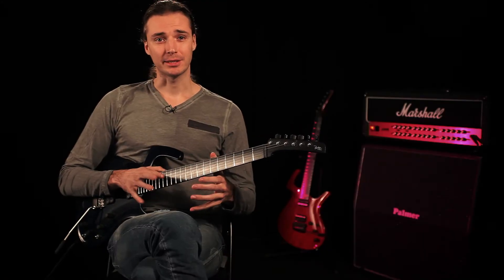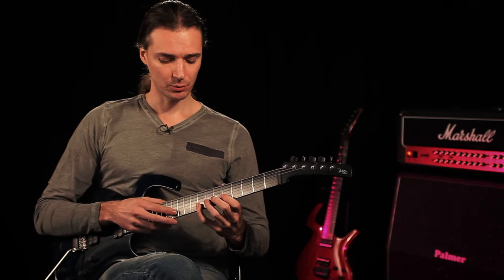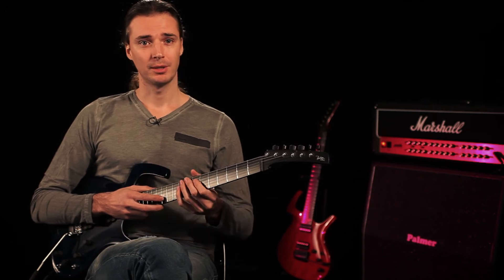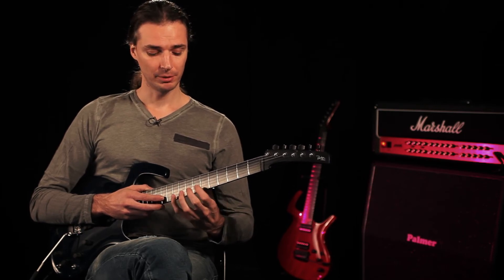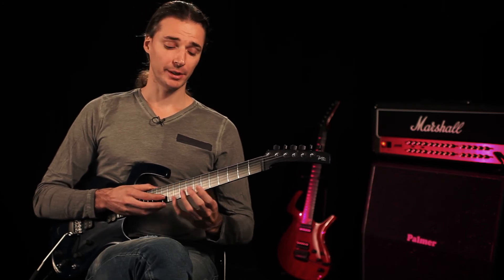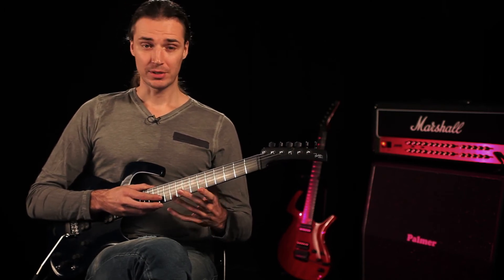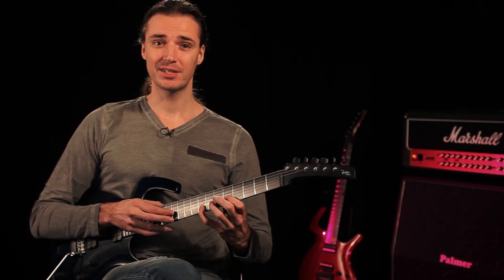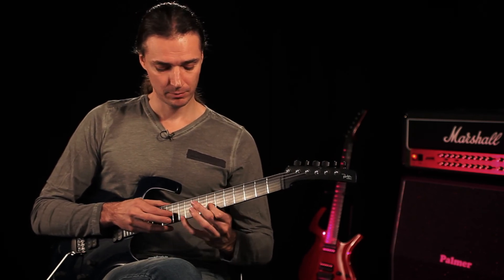12. Moving the Left Hand - Explanation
Tapping is a lot more interesting when we use it to move across the fretboard, to reaches that are physically beyond what a hand can do. This is achieved by moving the hands around the fretboard, usually within the confines of a certain chord or scale. In the next 3 exercises, we will see how to create a simple chord progression by using tapping arpeggios.